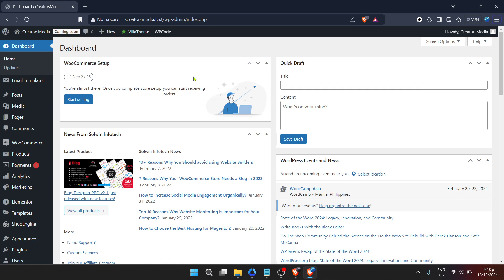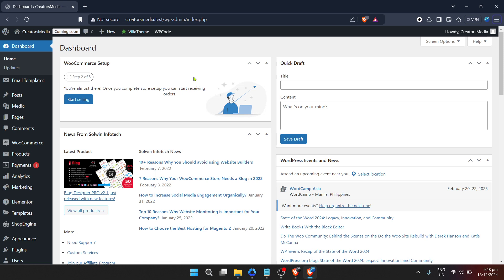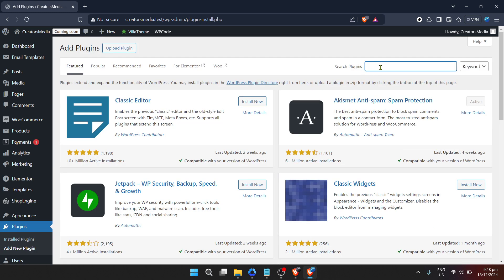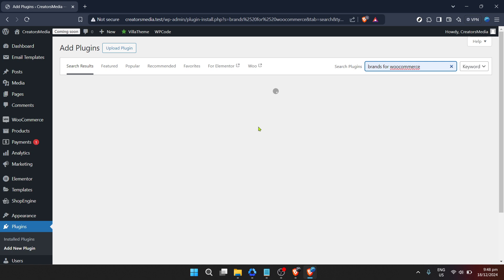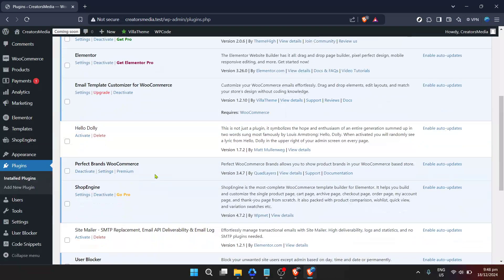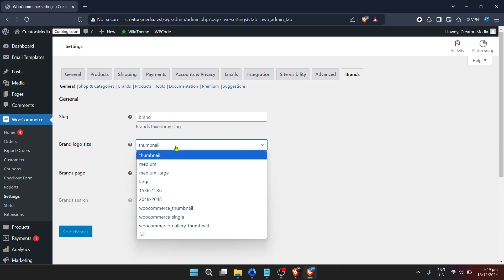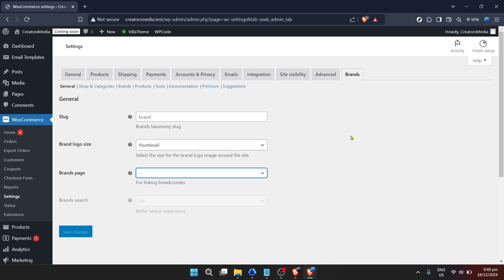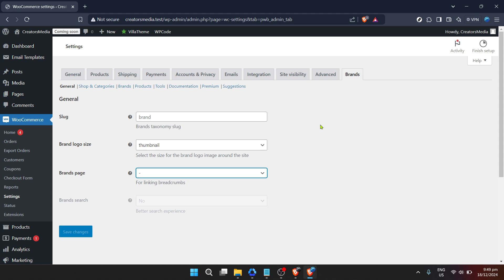How to Add Brands on Woocommerce (Full 2024 Guide)